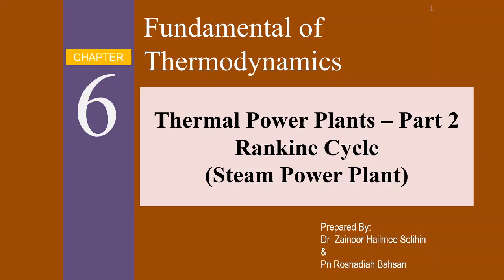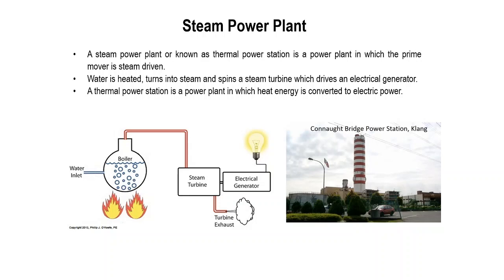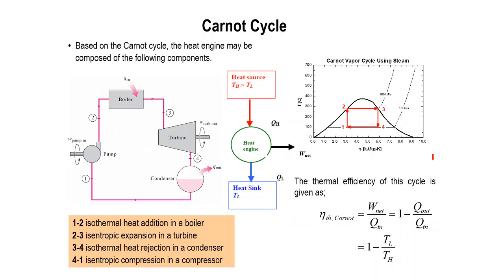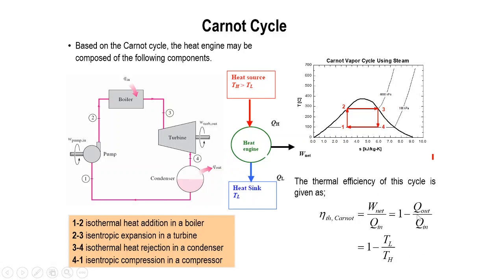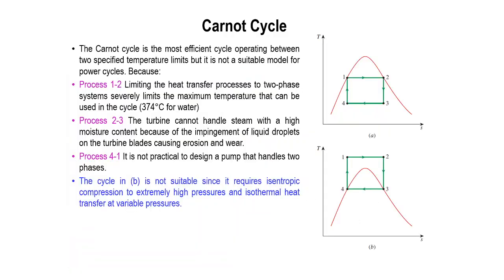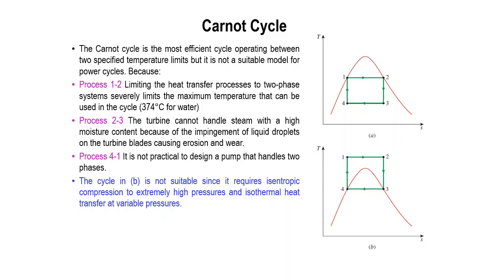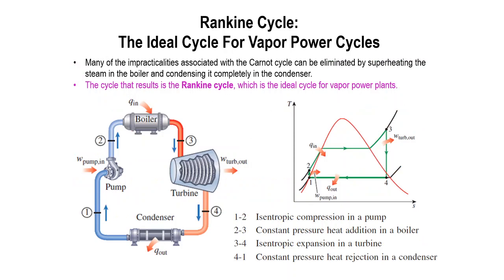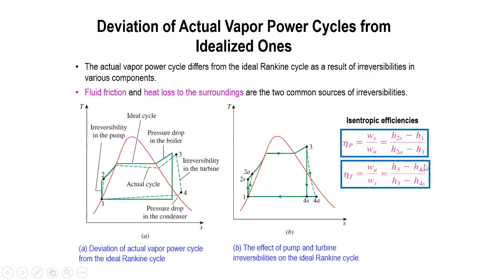Fundamental of Thermodynamics - Thermal Power Plant PART 2| Rankine Cycle (Steam Power Plant)